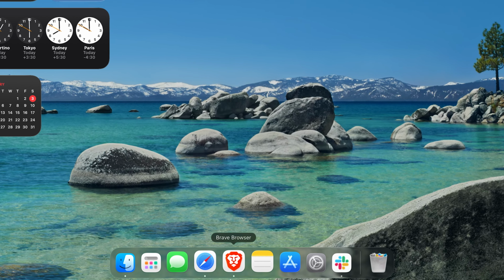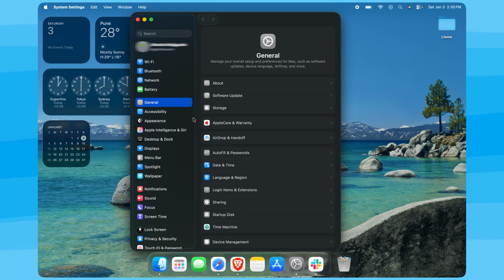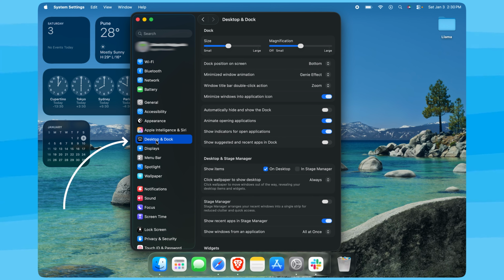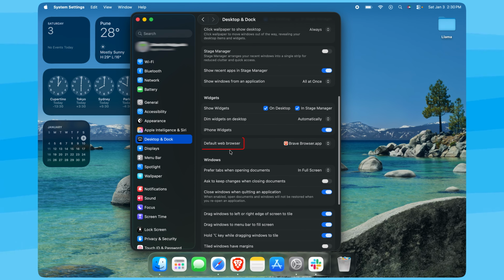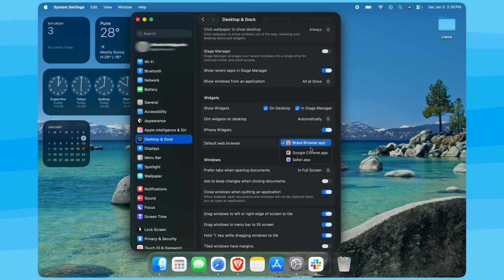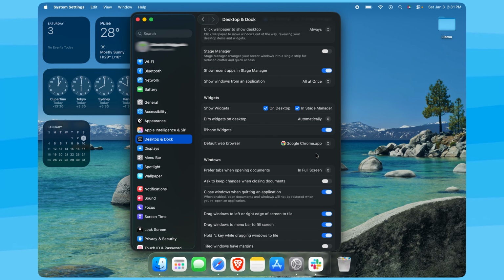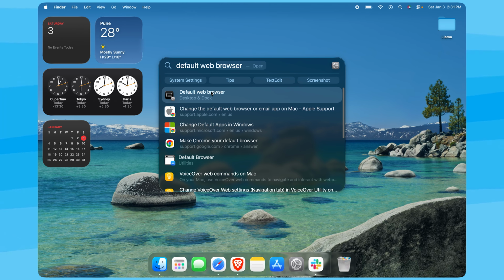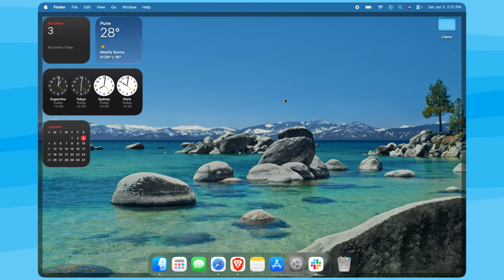How to Change the Mac Default Browser? Mac Change Default Browser to Chrome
How to change the default web browser on Mac? In this video, you’ll learn how to change the default browser on a Mac or MacBook in a quick and easy way. I’ll show you the step-by-step process to set Google Chrome (or any other browser) as the default browser on macOS using system settings.

This tutorial covers how macOS decides which browser opens links, emails, and files by default, and how you can change it anytime. Whether you’re switching from Safari to Chrome, Edge, or Firefox, this guide will help you update your Mac’s default web browser without confusion and get things working exactly the way you want.